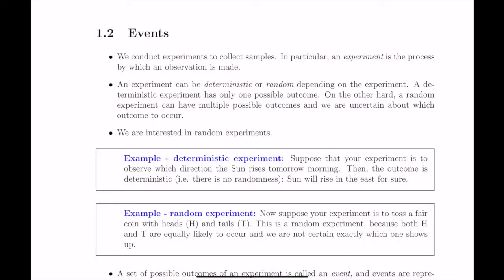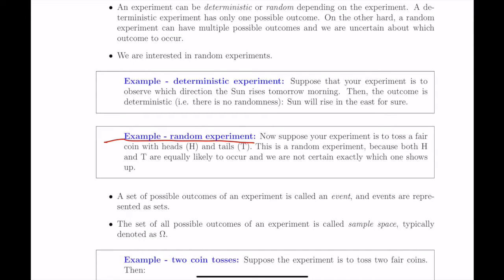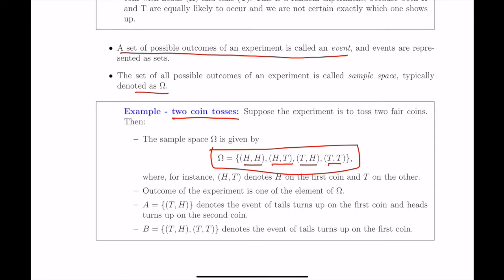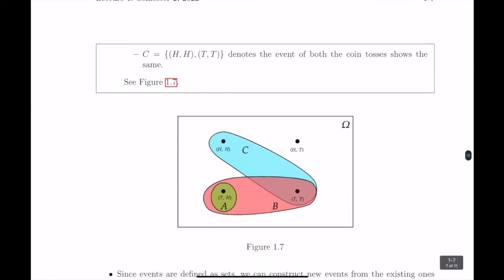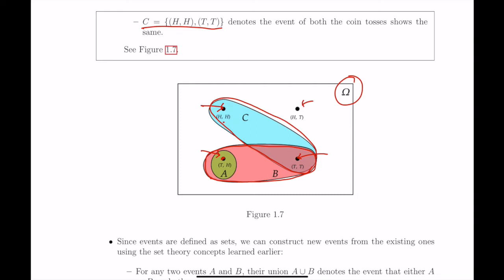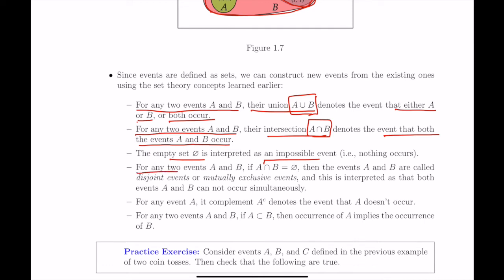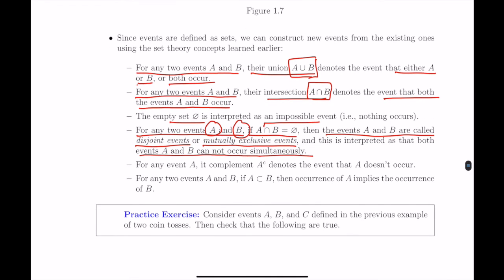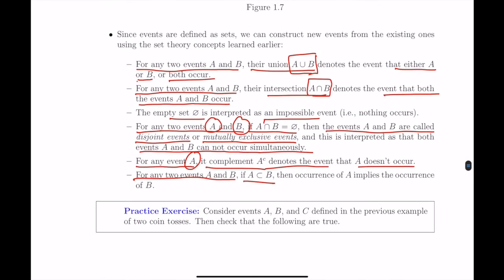T01 L02 Events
In this video, we will talk about events that are collections of outcomes of random experiments.